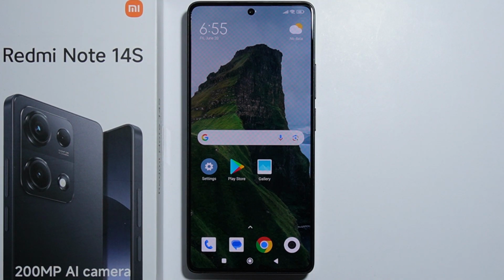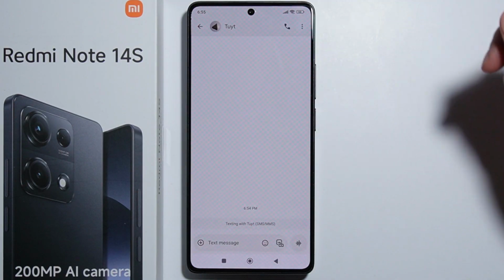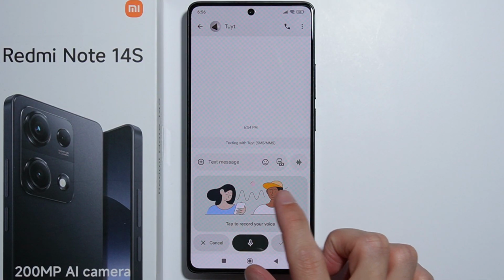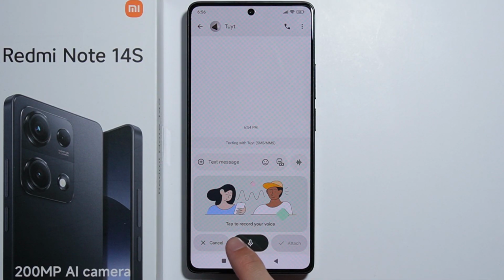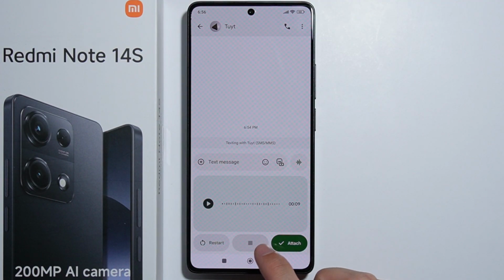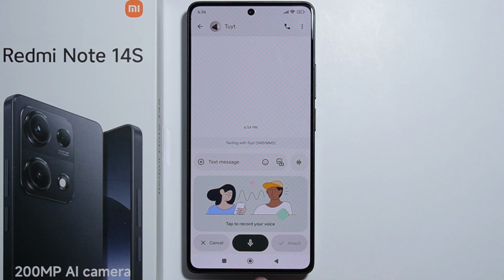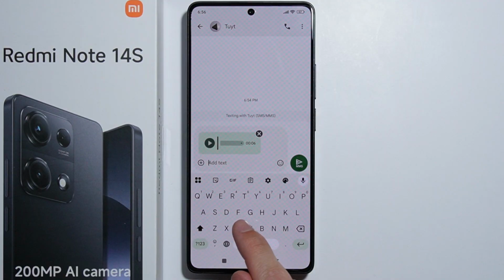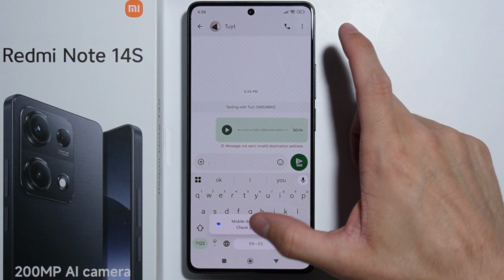Redmi Note 14S: How to Send Voice Messages?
Learn how to send voice messages on your Redmi Note 14S using the built-in messaging apps or chat platforms. This step-by-step guide shows you how to record and send audio clips quickly, making communication more expressive and hands-free. Ideal for times when typing isn’t convenient or when you want to add a personal touch. Perfect for Redmi Note 14S users who enjoy fast and flexible messaging.